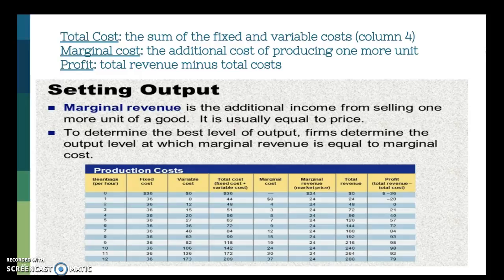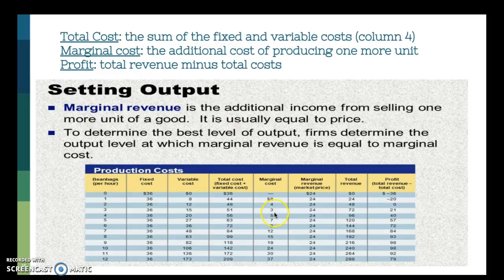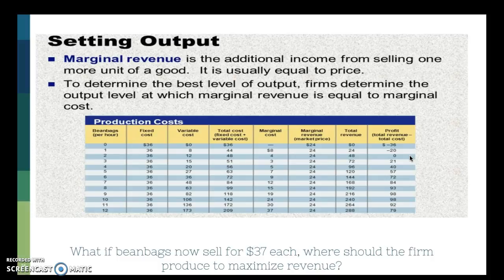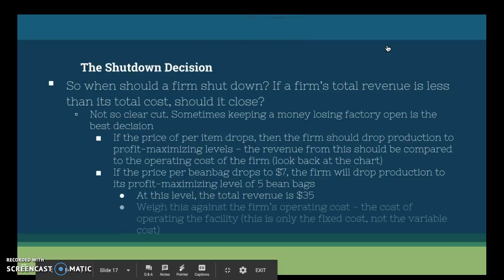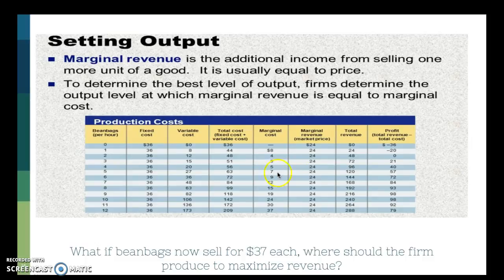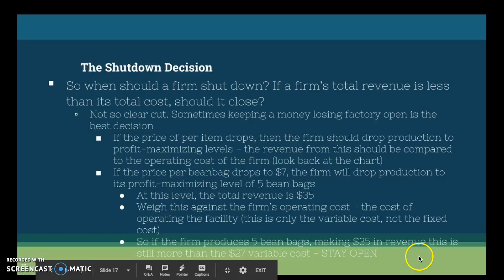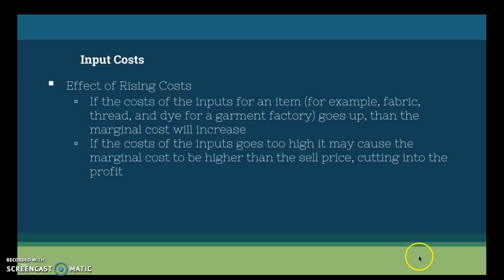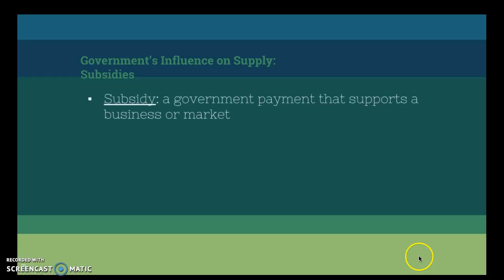3/15 Lecture - Part 1